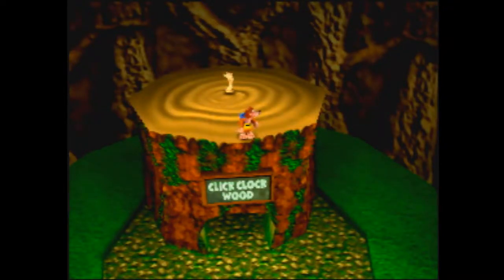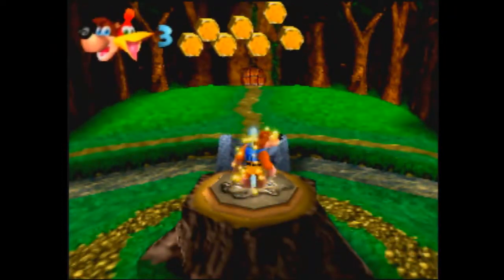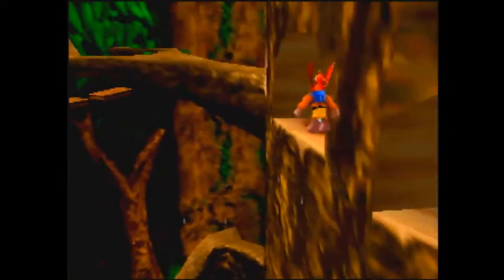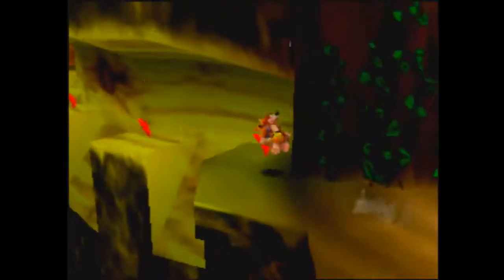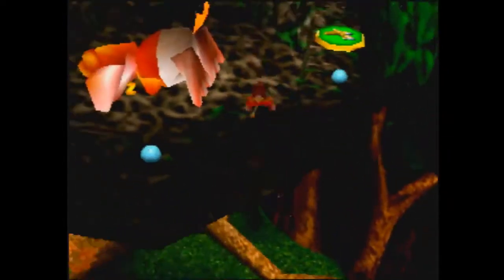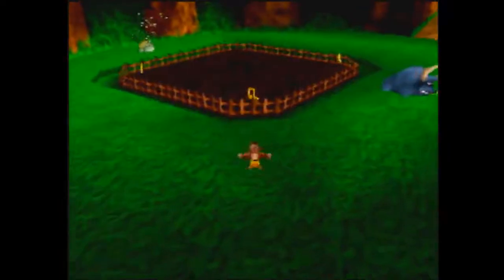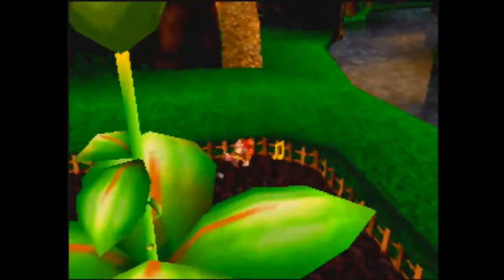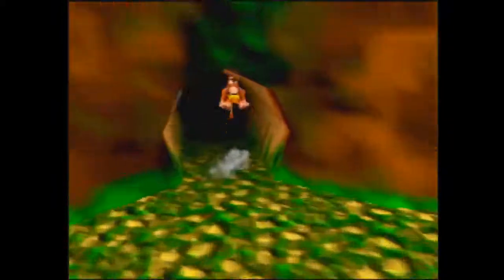Click Clock Wood Spring 1: Banjo-Kazooie 100% Speedrun Tutorial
Basic routing/movement tutorial for Banjo-Kazooie 100% speedruns. This video showcases the route for CCW Spring 1.